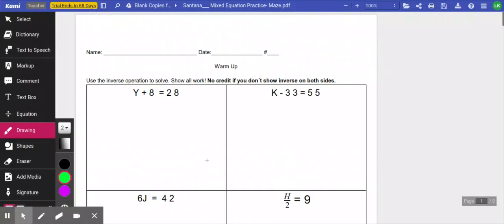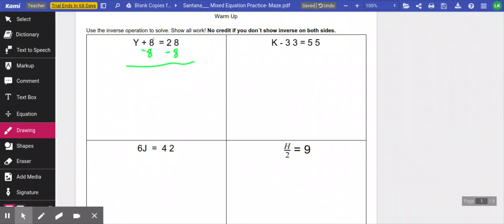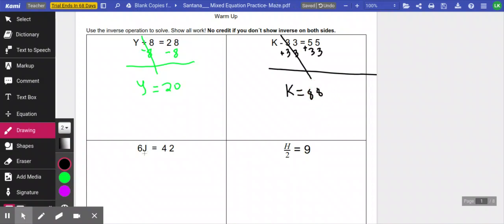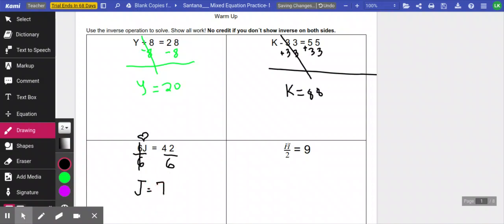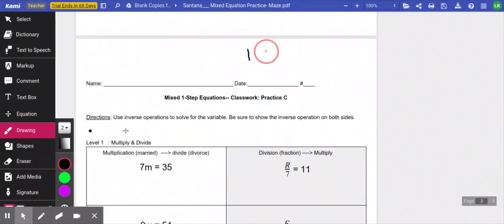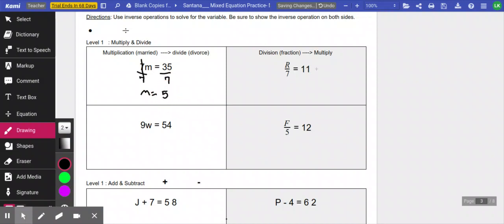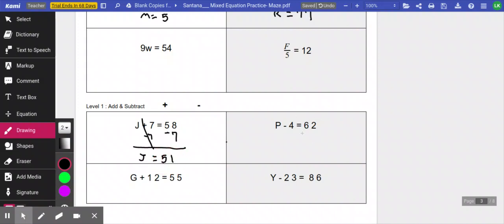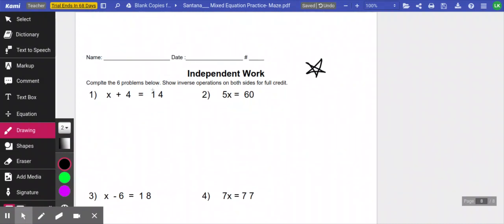Mixed Equation Practice C .pdf